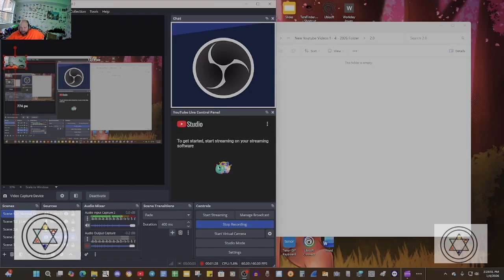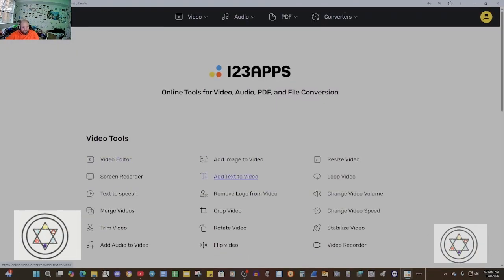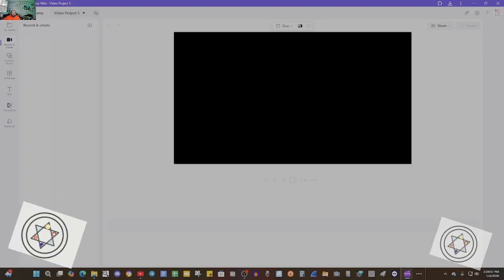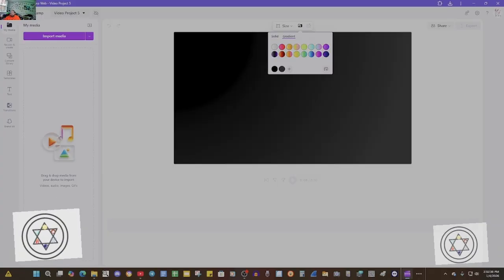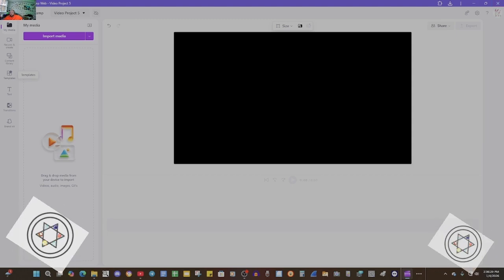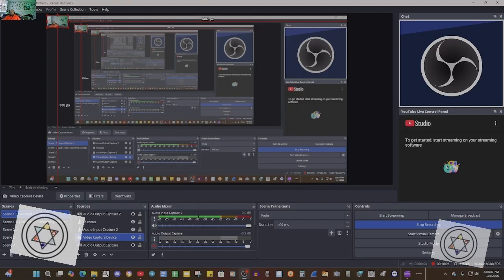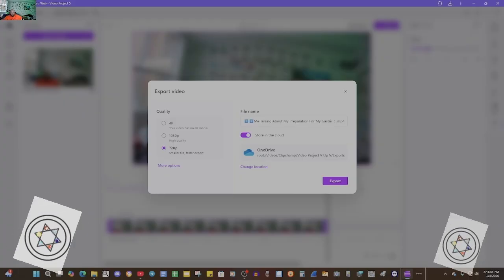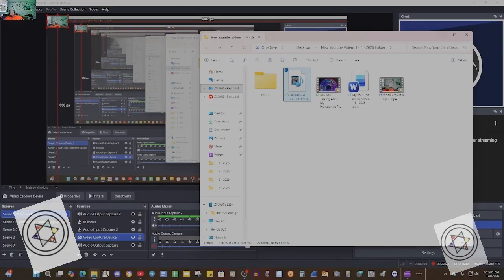😊💙My New Video Editing Set Up And More💙😊